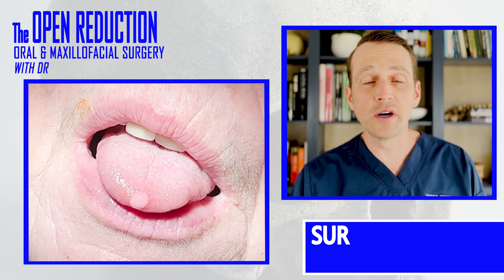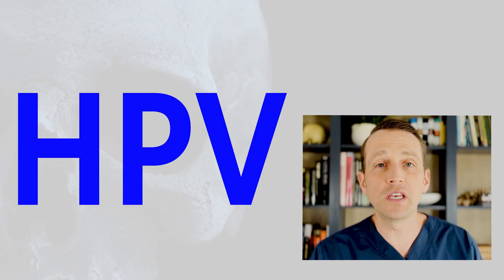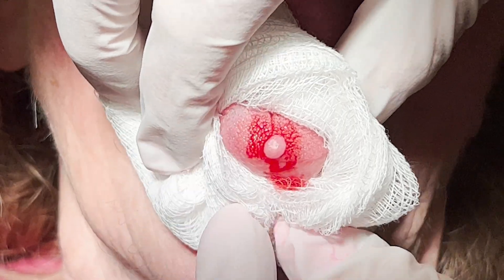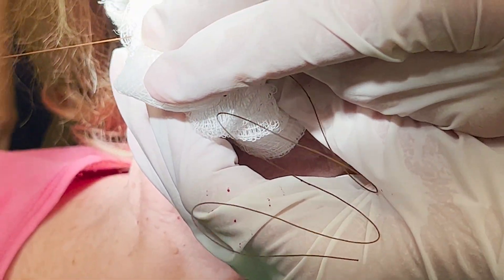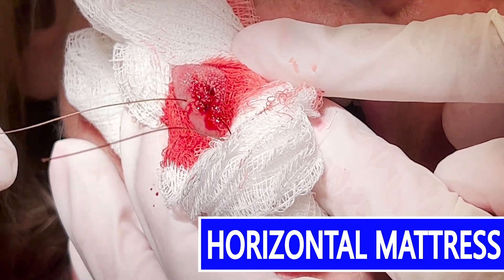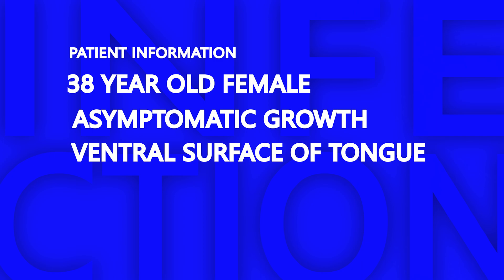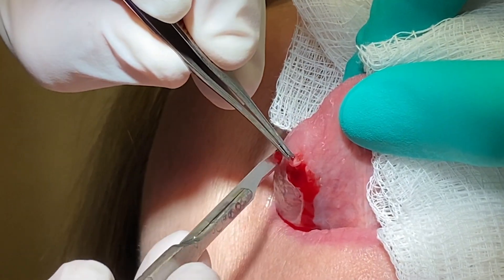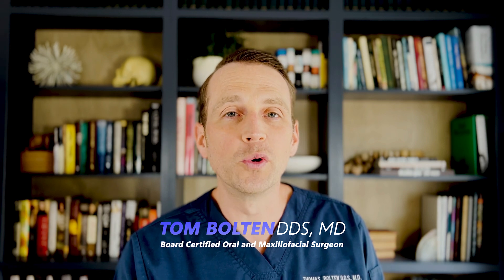HOW TO REMOVE A MOUTH STD | ORAL WART SURGICAL REMOVAL!